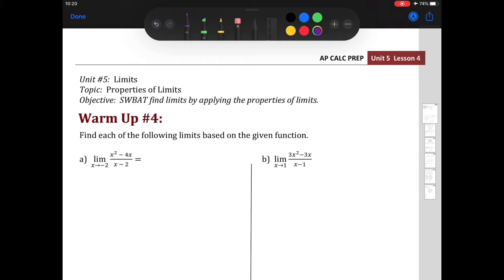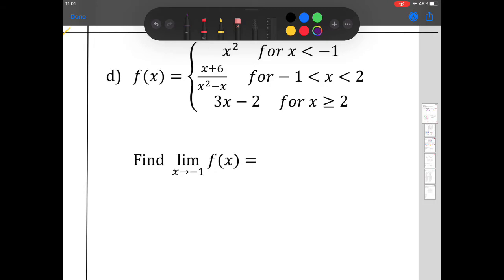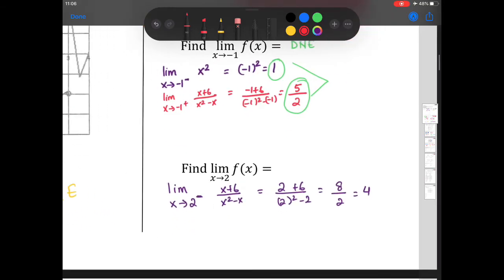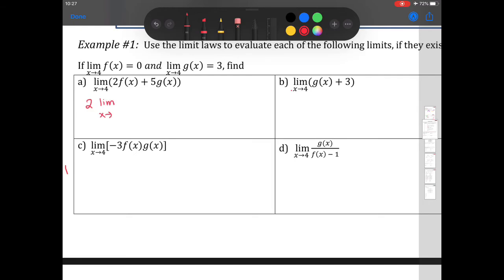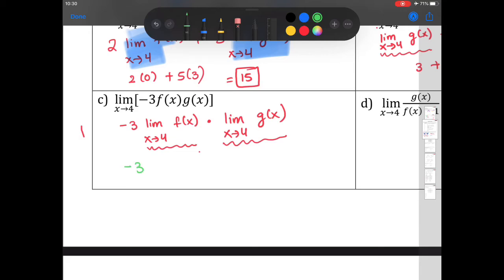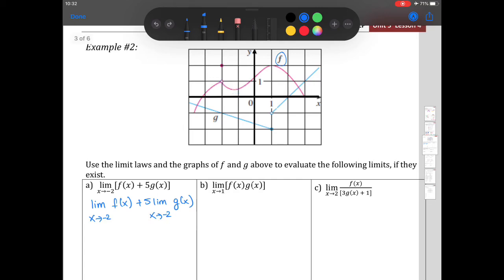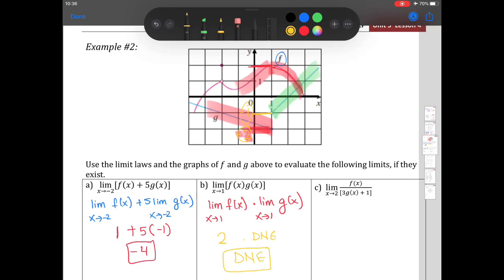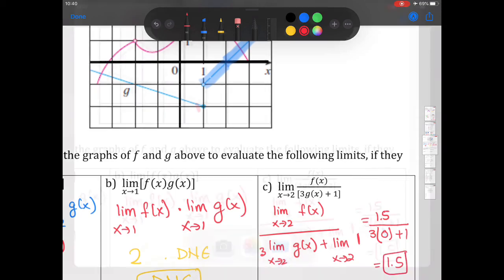Unit 5:Lesson 4-Properties Of Limits